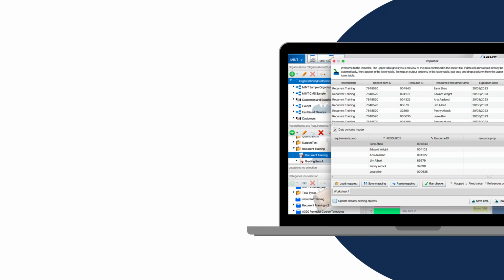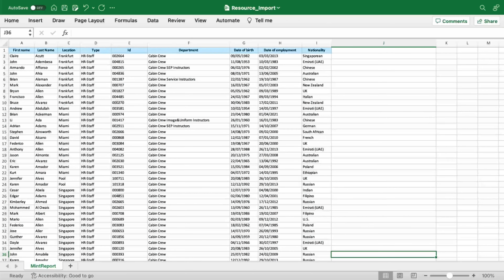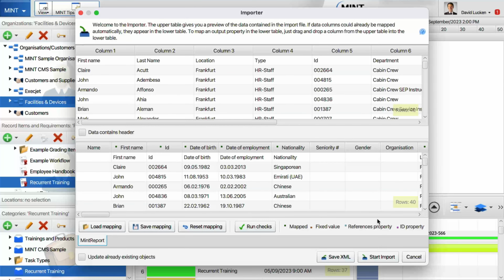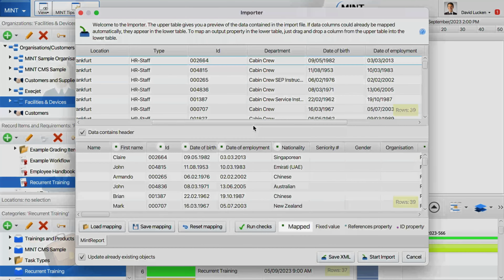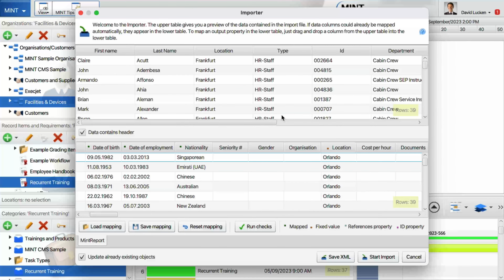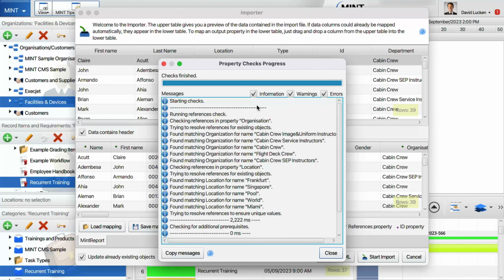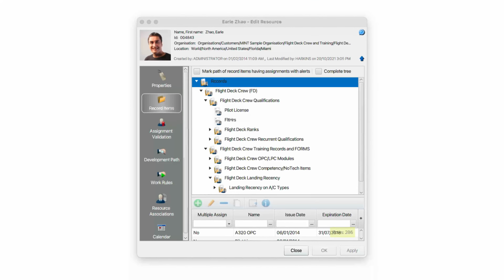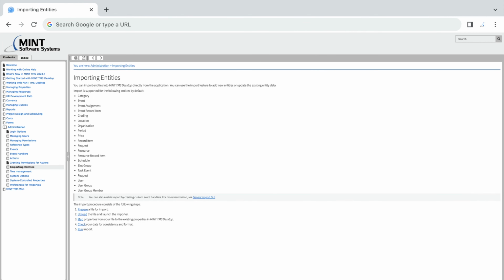Import Resources and Resource Record Items into MINT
In this video, you will learn how to import resources and resource record items into MINT.

In-person MINT UCON is back. Join us in Germany from October 30 – November 3 to exchange experiences with fellow users of MINT TMS and learn from our subject matter experts.